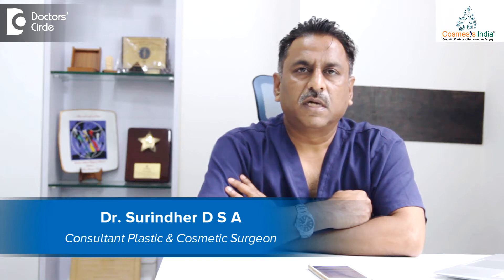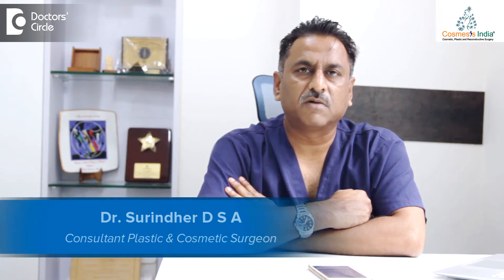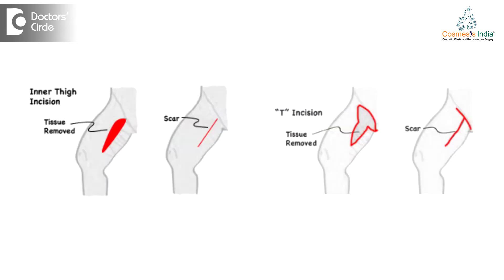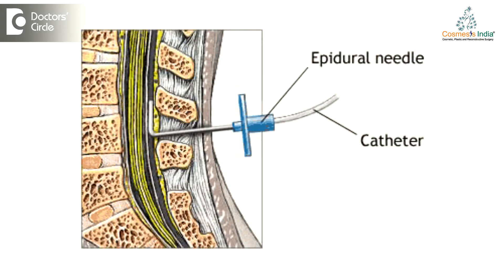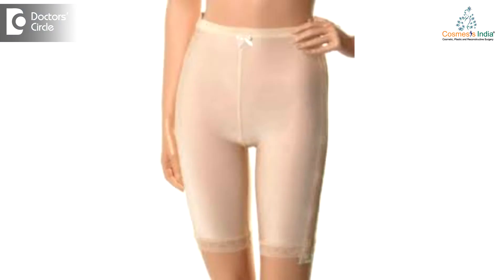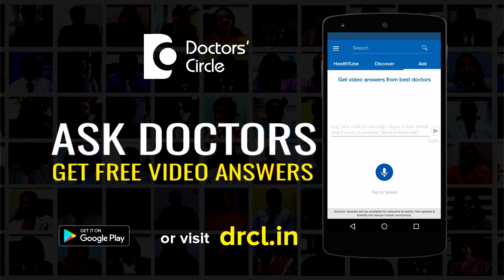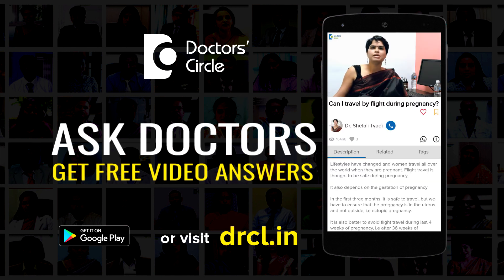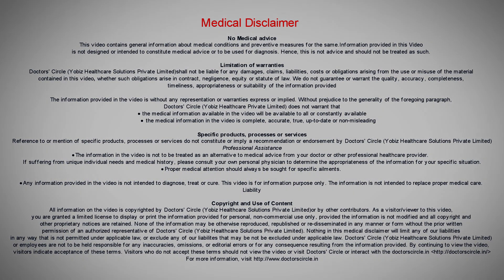What can I do to reduce the pain post Thigh Lift surgery? - Dr. Surindher D S A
So often we get the query that we have done a thigh lift, now what is the post-operative care and how to manage the pain, is it too painful, those are the common questions which people ask. Yes, it is more painful than a normal liposuction because in liposution there are no major custom but here you are cutting and stitching the skin and you are stitching it up to some areas that are significant or strong so that the thigh lift or the scar doesn’t shift down. As long as the surgeon has done a good job in fixating those points and there is no outside pull on the skin, then the healing is pretty good and the scars also settle down very well and there are no major issues that you see with it. Scars stretch is your main problem. So how do you reduce it and what are the follow up things that you need to do so. Pain reduction, one the main thing is the cut itself and second the main thing is the swelling, So what the doctor would usually do is put you on pain killers usually for the first week anyway. So that will take care of the pain. Sometimes if it is done under epidural anaesthesia, you might leave the epidural in for a long for the first 1 or 2 days so that you are able to bee mobilised faster. We don’t want you in bed for log even though it is a long cut, we want you to bee up and above. So medication post-operative epidural if it is there for the first 24 to 36 hours, and then the third thing most importantly is the pressure garment. I usually put the pressure garment on table immediately after the surgery. Some surgeons put it on the 2nd or the third day after the surgery. I prefer to put it immediately on because the swelling is increasing the next few days. So the pressure garment will prevent the swelling for getting too bad and hence not cause too much of pain for you. But it varies from surgeon to surgeon. What you can do to reduce the pain is be active, minimally active atleast so that there is mobility going on and your body heals according to your movements. Secondly is keep your pressure garment on religiously and take your medication on tome and then do some massages, we teach you the massages. So that also helps in reducing the swelling and that helps reduce the pain. Often people ask when do I travel after this or how long should I be in rest. So body lifts and especially thigh lifts, we always tell the patients that you need to be in the city for a minimum of 2 weeks because though now most of the stiches are dissolving stiches that we put, we still need to monitor and see that the skin is healing because when you are having massive weight loss, there is a lot of nutritional deficiencies. Sometimes the protein levels are low and the thigh skin is as it is not very good. So that is why you need to make sure that the healing is proper. That is why we advise you to stay in touch with the doctor for atleast 2 weeks. Usually if we have any problems or wound dehiscence or any problem that is happening, it will all be sense within that period and it will be corrected or it can be dealt with accordingly. So 2 weeks is what I would  advise and after 2 weeks, you should be able to travel normally and ofcourse you still have to keep in touch with the doctor to make sure that everything is alright and he will be the best judge how and when to travel because he has done the surgery and secondly he knows your specific history, he knows your nutritional status , whether the proteins are low or how the healing is, he will be able to advise you better, especially after seeing your wound at the first dressing, usually on the 5th or  the 7th day and he would be able to advise you better. But typically it would be 2 weeks is what we advise before you can travel anywhere.